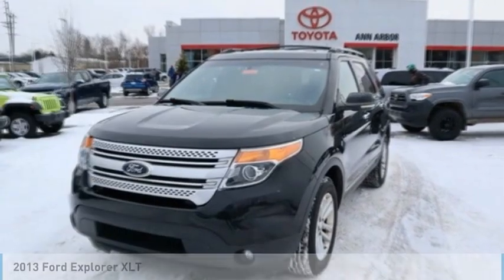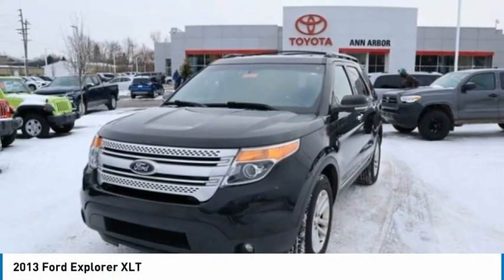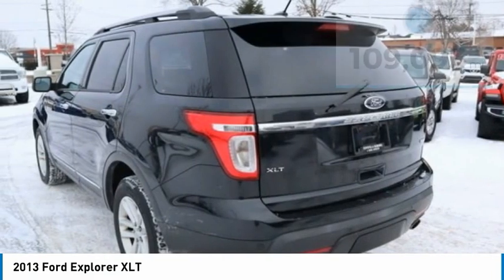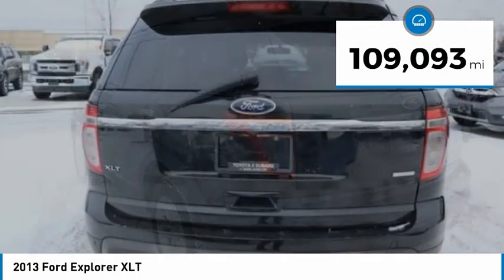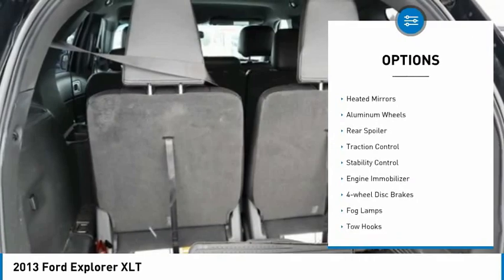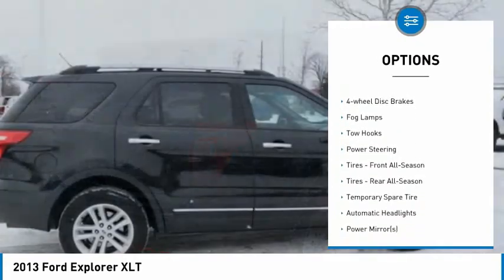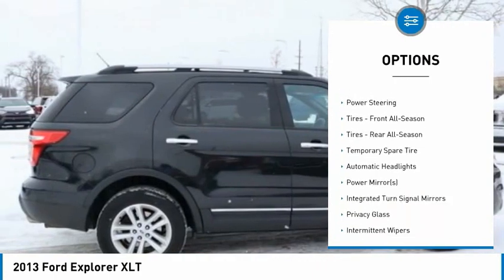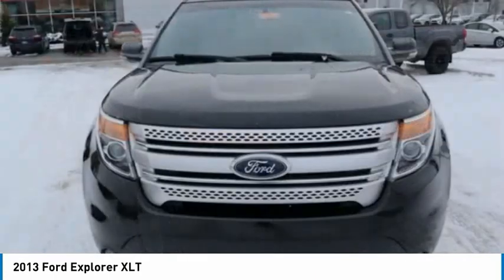2013 Ford Explorer TB05481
2013 Ford Explorer XLT

***TOYOTA OF ANN ARBOR HAS THE BEST USED CAR INVENTORY AROUND **AND IS STARTS WITH THIS LOCAL TRADE***LEATHER*LOW MILES**PRICED BEHIND THE MARKET ** DONT BE LEFT OUT CALL TODAY*** LEATHER 4WD.CARFAX One-Owner. Odometer is 20521 miles below market average! Priced below KBB Fair Purchase Price! KBB Fair Market Range High: $17,103 KBB Fair Market Range Low: $14,754 4D Sport UtilityBlack 2013 Ford Explorer XLT 4WD 6-Speed Automatic with Select-Shift 3.5L 6-Cylinder SMPI Turbocharged DOHCAwards:* Ward's 10 Best Engines * 2013 KBB.com 5-Year Cost to Own Awards * 2013 KBB.com Brand Image AwardsWe're happy to have you stop by anytime or call for an appointment today and EXPERIENCE THE DIFFERENCE in Ann Arbor Michigan.Reviews:* If you're seeking the room and versatility of a big SUV, but don't like the idea of a poor-handling, fuel-thirsty land barge that's nearly impossible to park, Ford's 2013 Explorer deserves a good look. Additionally, the Explorer has a beautifully-designed interior and is an IIHS Top Safety Pick. Source: KBB.com* Upscale cabin; abundant high-tech features; excellent ride/handling balance; excellent crash test safety scores; available fuel-efficient turbocharged four-cylinder. Source: Edmunds